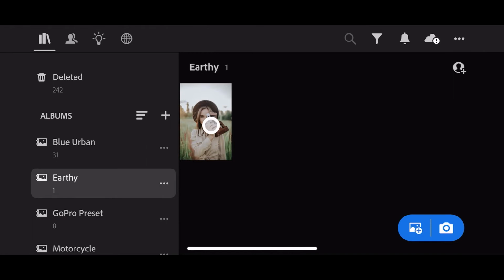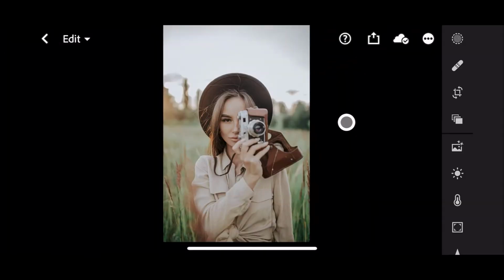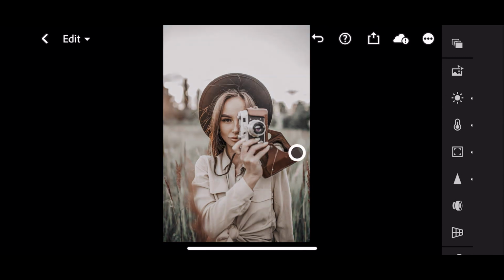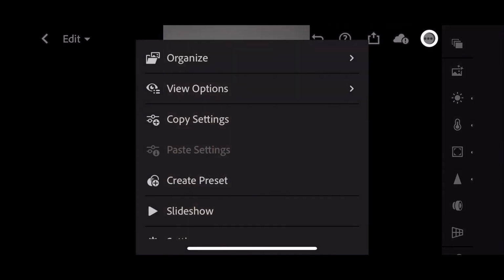Earthy Tone Lightroom Mobile Presets Free - How to edit in Lightroom Mobile 2021 - Quick Tutorial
In this Lightroom tutorial, i will show you how fast and easy you can edit a Earthy Tone Preset, just by using the free lightroom mobile app.

All you need for this, is the newest free lightroom mobile or lightroom cc desktop application and free lightroom mobile presets from presetdreams.

- Sony Alpha 6000
- Canon M50
- Sigma 30mm f1.4
- 64GB Extreme PRO SD Card
- GoPro Hero 9
- Camera Mount Stand
- Photo Reflectors

WHAT ARE LIGHTROOM PRESETS:
Presets are ready-made filters and settings/adjustments for Lightroom. You can easily import these filters into your app on your iPhone or Android smartphone and use them straight away for your photos. The same holds true for Lightroom CC and Lightroom CC Classic.

Please note that the look of these presets may differ slightly depending on your used camera. This is often dependent on the color and light properties of your camera. Sometimes the color and light settings of the Presets have to be slightly adjusted.

How to open this free Lightroom Preset.

This free Lightroom Mobile Preset is protected by a password. The password to open the preset will appear in the upper right corner at any.
The Password consists of four numbers and is divided into two parts.

For example:
1 Password: 12**
2 Password: **34

Combine them to [example]: "1234"

Pictures by
Unsplash, Pixabay, Pexels